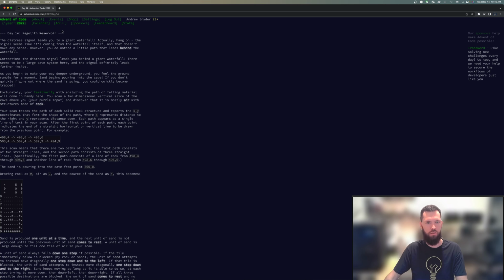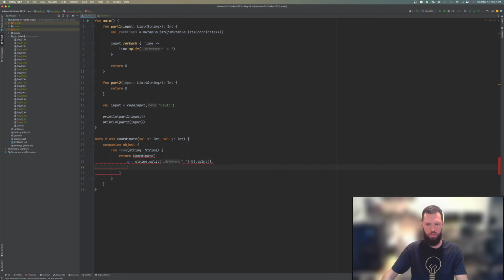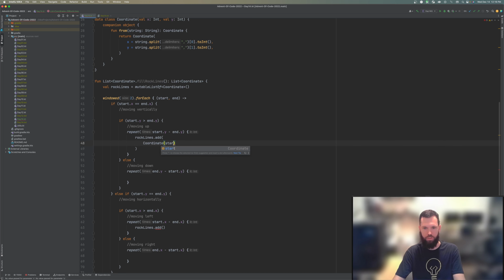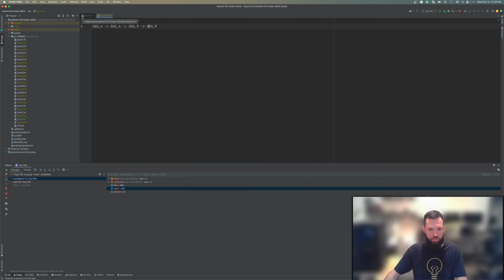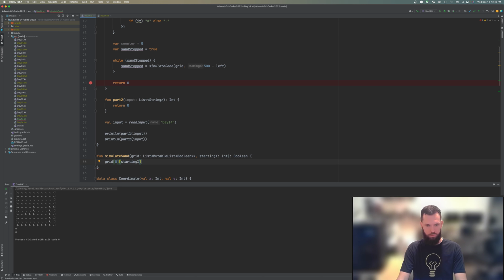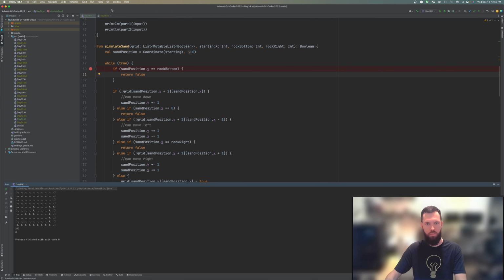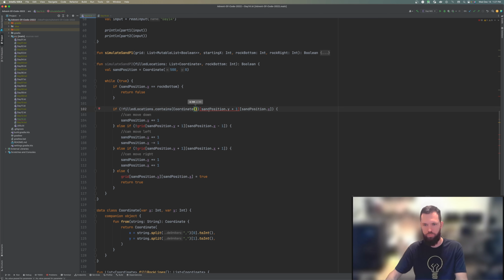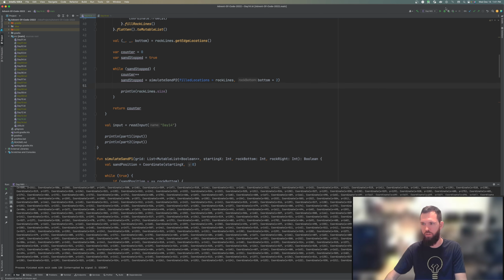Advent of Code 2022 - Day 14 (Kotlin)